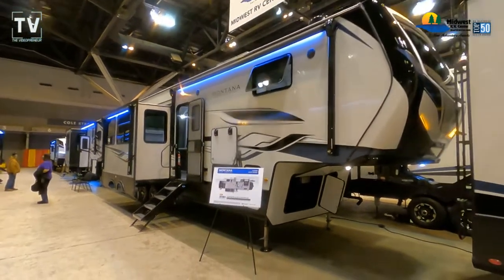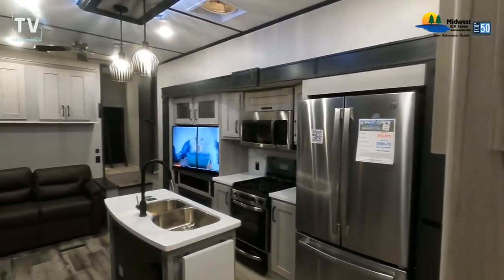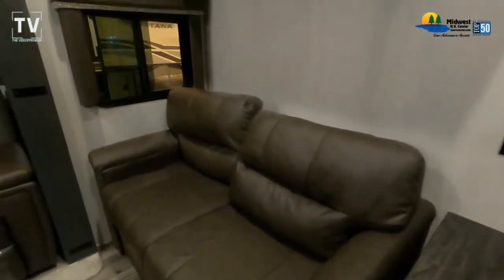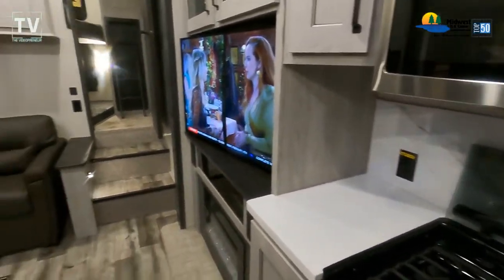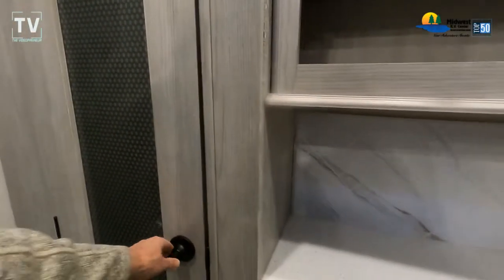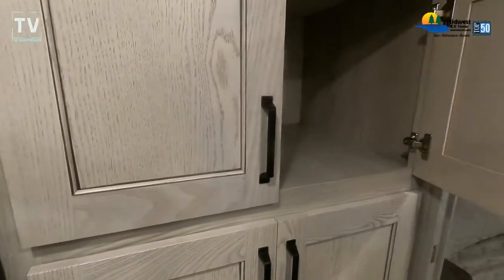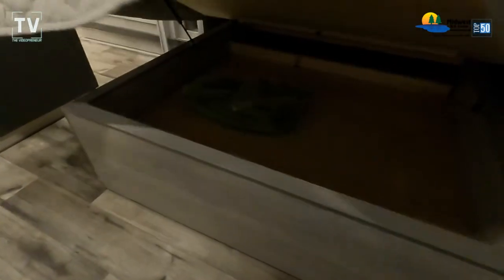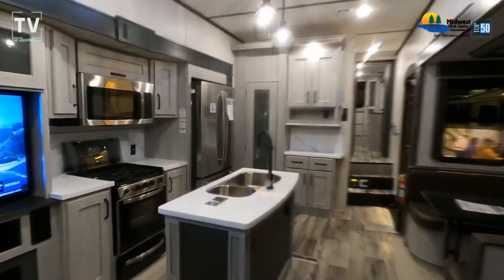2022 Keystone Montana High Country 351BH Huge Bunk House!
2022 Keystone Montana High Country 351BH

MSRP $102,719.00 Sale $85,975.00

Sleeps 8 // 3 Slides // King Bed // 39ft 5in // Dry 12,995lbs // 12-Gal Water Heater // Central Vac
Specifications
Sleeps 8 Slides 3
Length 39 ft Ext Width 8 ft
Ext Height 13 ft 4 in Interior Color HOMESTEAD
Exterior Color GLACIER Hitch Weight 2715 lbs
Dry Weight 12995 lbs Cargo Weight 3005 lbs
Black Water Capacity 49 gals Tire Size ST235/80R16G
Number Of Bunks 2 Available Beds King
Refrigerator Type GE Energy Star Residential with Ice Maker Refrigerator Size 18.6 cu ft
Cooktop Burners 3 Number of Awnings 2
Axle Weight 7000 lbs LP Tank Capacity 30 lbs
Water Heater Capacity 12 gal Water Heater Type Gas/Electric Quick Recovery
AC BTU 30000 btu TV Info LR 50" LCD TV
Awning Info 10' and 16' Electric with LED Lights Axle Count 2
Washer/Dryer Available Yes Number of LP Tanks 2
Shower Type Radius Electrical Service 50 amp